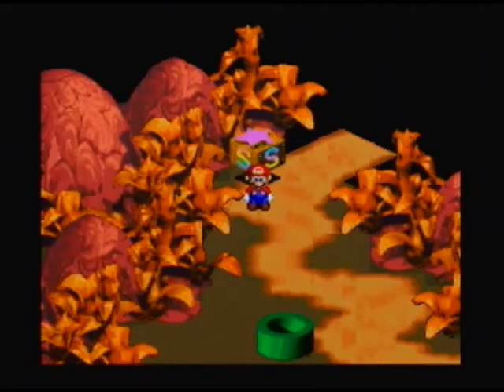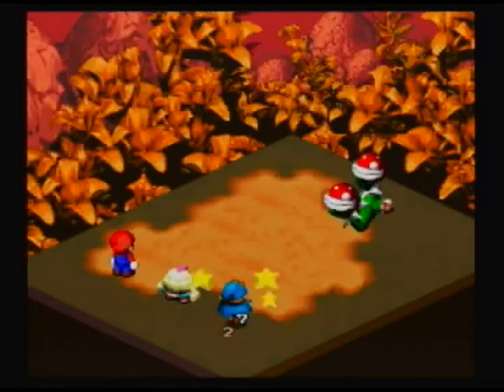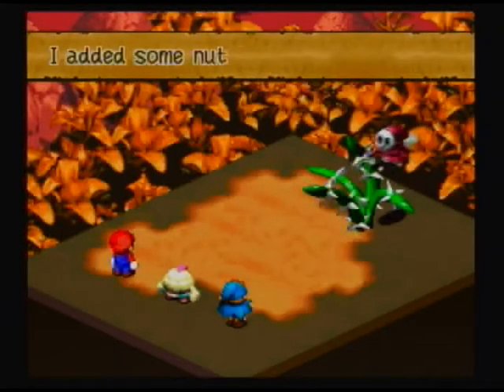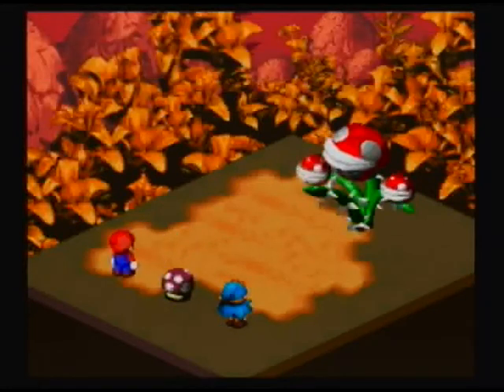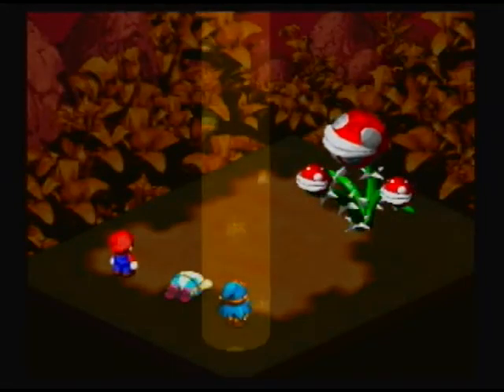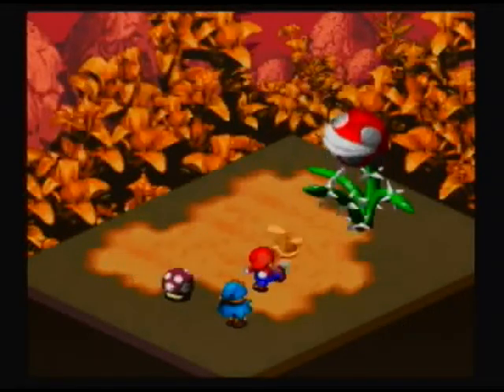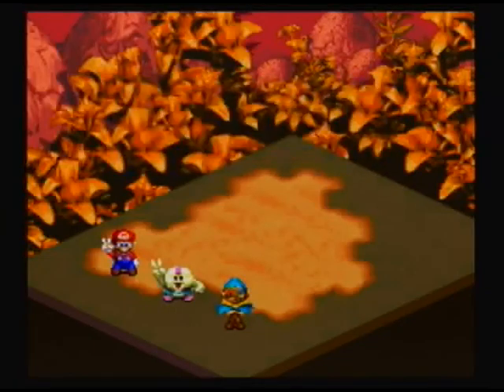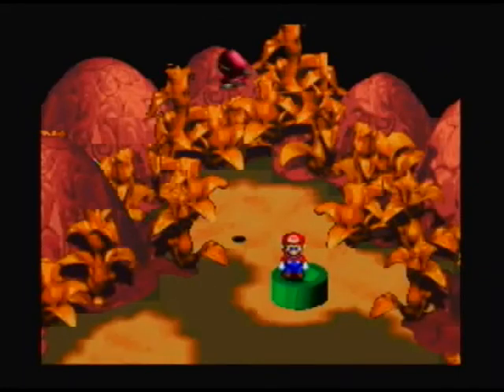Let's Play Super Mario RPG: #28 - Megasmilax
In this video, it's time to battle Megasmilax